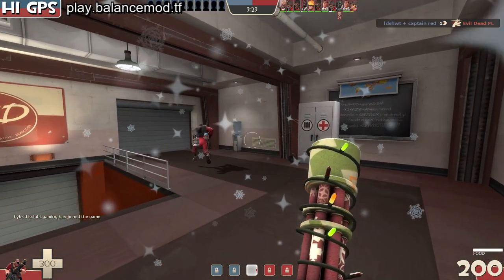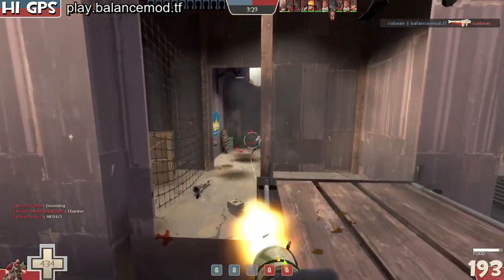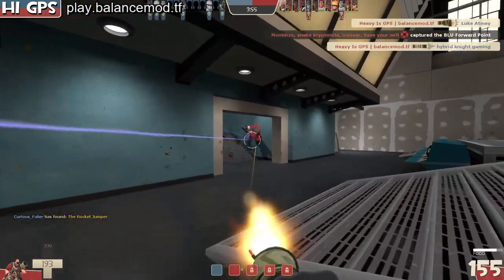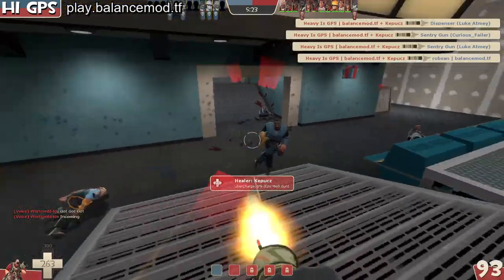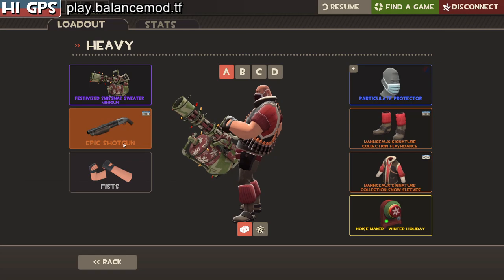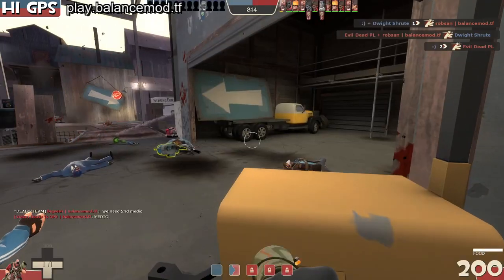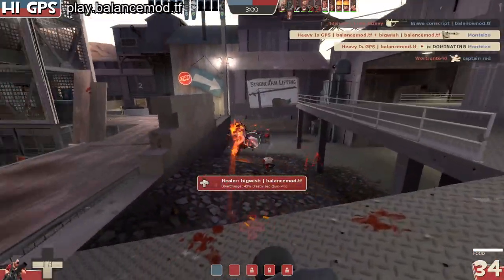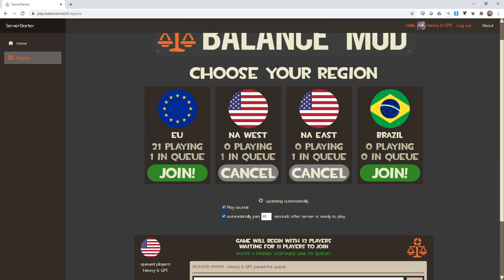BUFFalo Steak Sandvich! - Balance Mod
Ultra Buffed Buffalo Steak Sandwich!

See the stats here: /moddedweapons